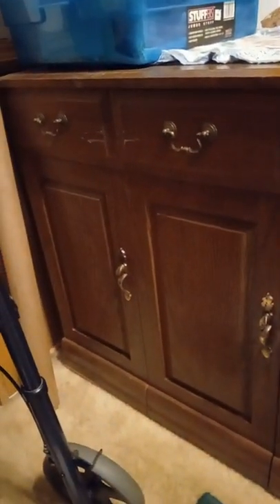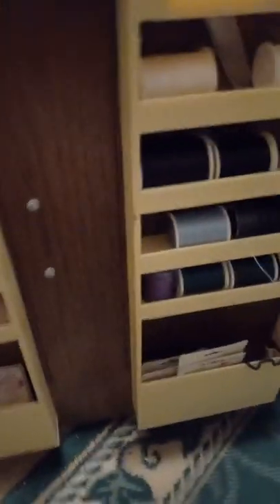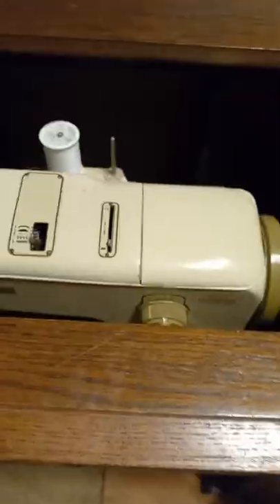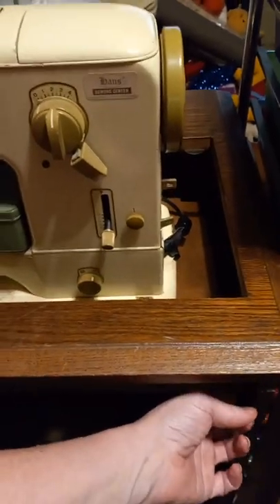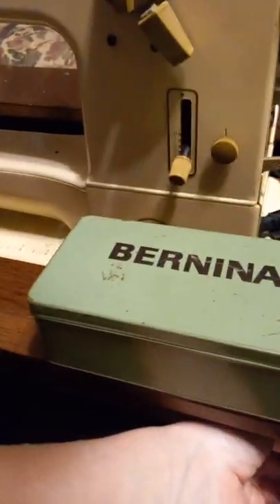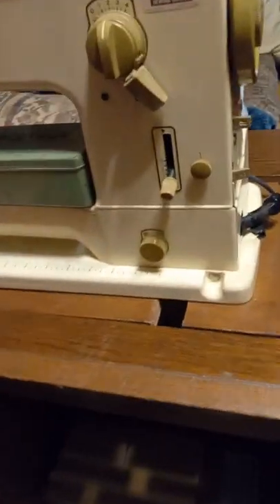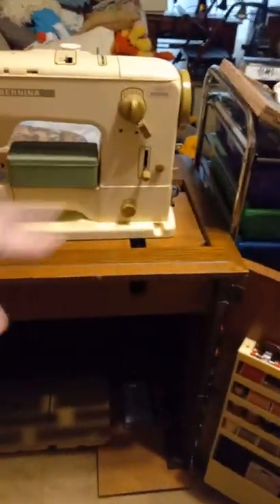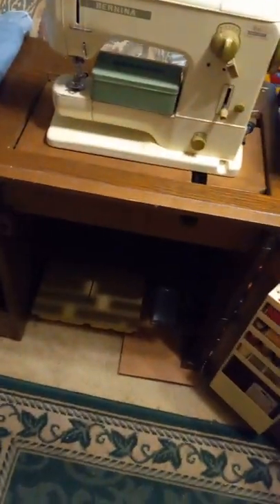Parsons Electric Lift Sewing Table with storage and Pop Up Serger Table